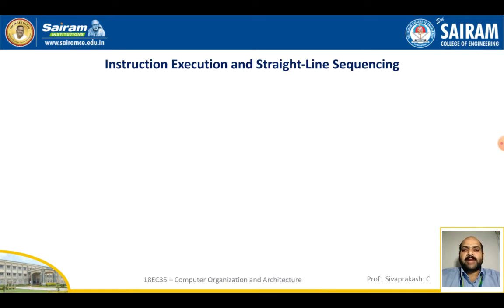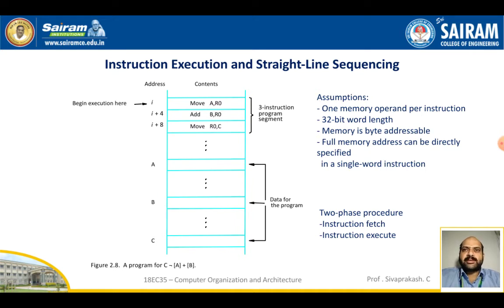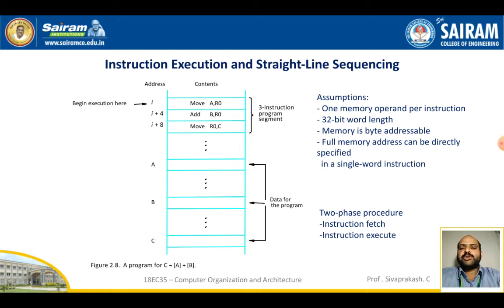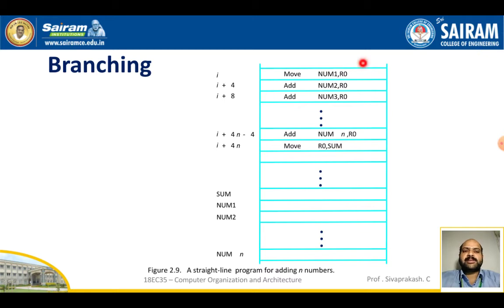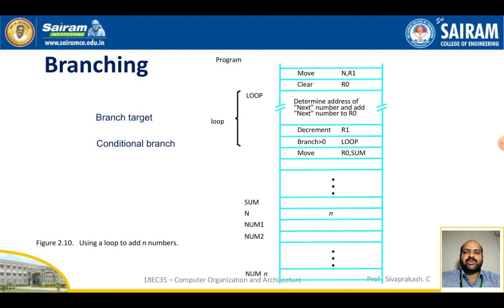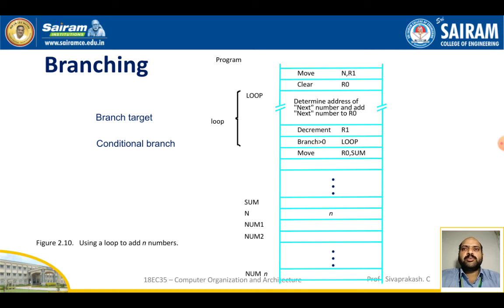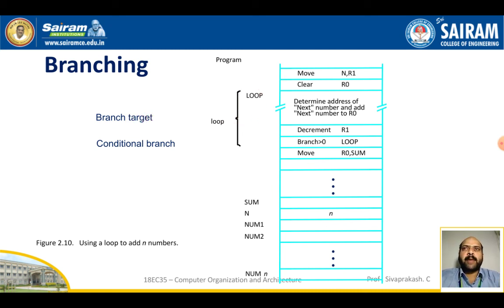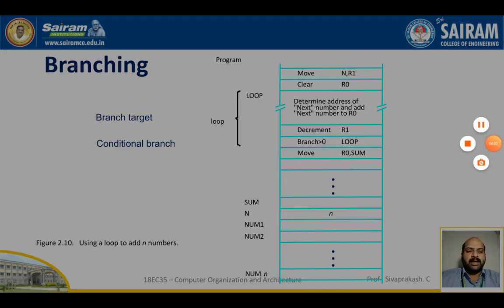Lecturevideo_18EC35_Module_1_Machine Instructions and Programs_Sivaprakash C_6